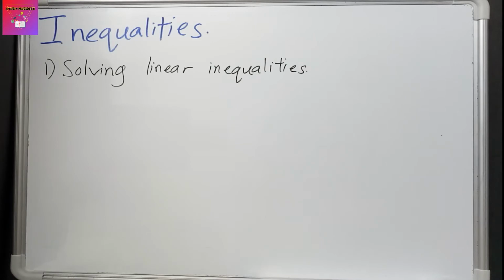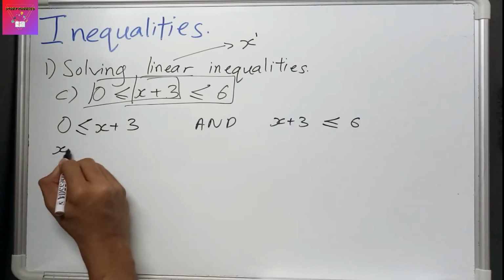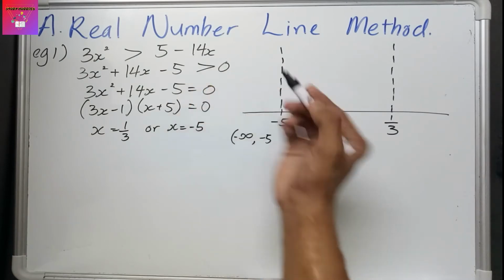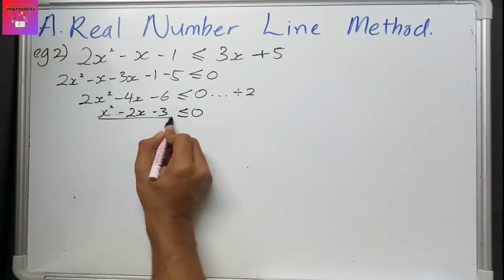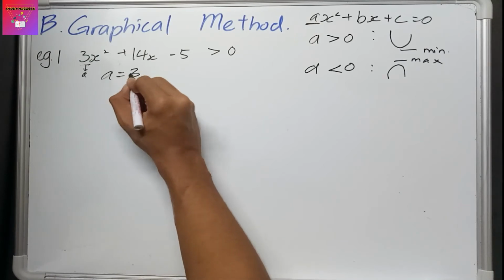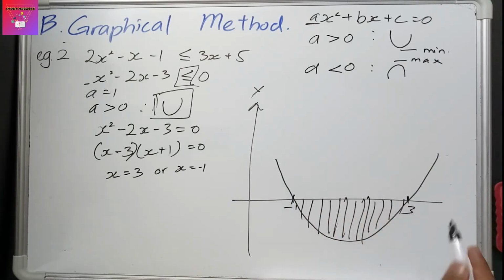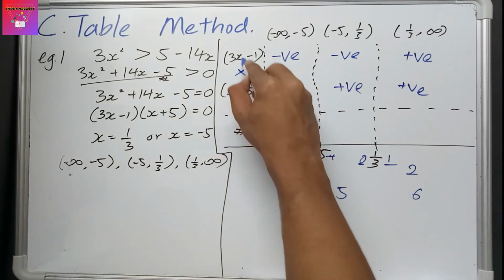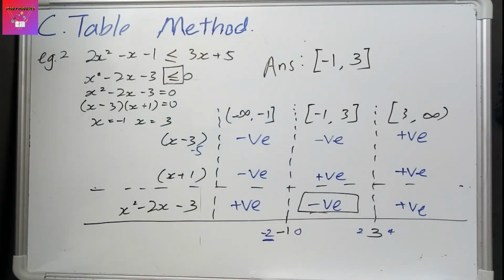INEQUALITIES-(PART 1) | QUADRATIC EQUATION | MATHEMATICS | FOUNDATION | SPM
In the end of this video, you will learn about :
- Linear Inequalities
- How to implement real number line method, graphical method and table method in solving quadratic inequalities

Chapter Points :
0:20 – Introduction
1:05 – Linear Inequalities(Example 1)
2:02 – Example 2
4:20 – Example 3
6:56 – Solving Quadratic Inequalities
7:34 – Real Number Line Method
16:16 – Graphical Method
22:28 – Table Method

mathematics inequalities linearinequalities quadraticinequalities realnumberline method#graphicalmethod#tablemethod#quadraticequation#study#studybuddies#tutorial#foundation#matriculation#revision#youtube#youtubers#youtubestudychannel#studycommunity#studytube#youtubevideos#youtuber#youtubers#studyacademy